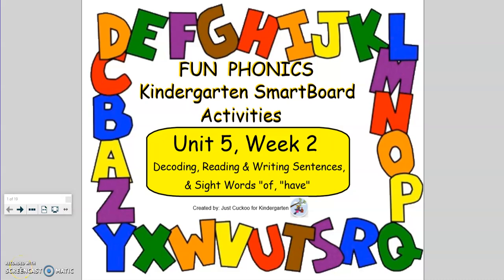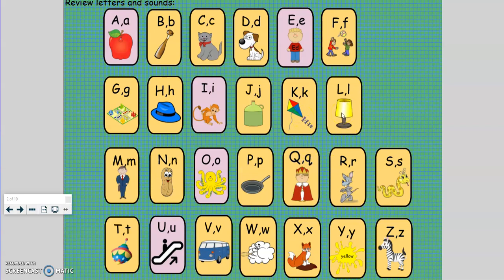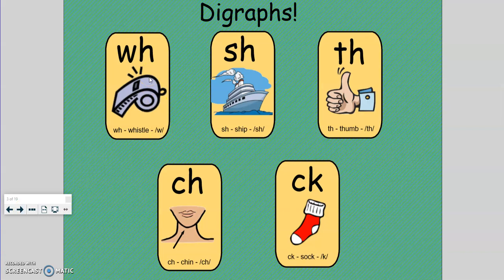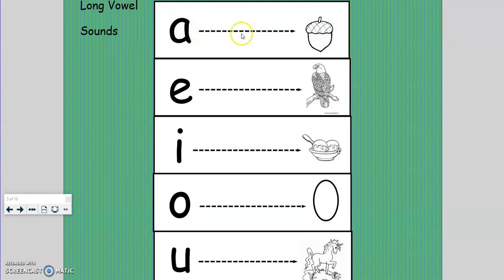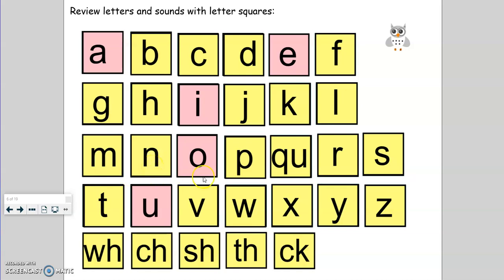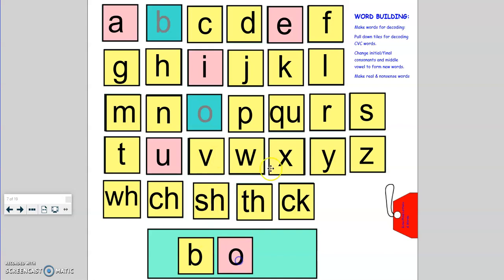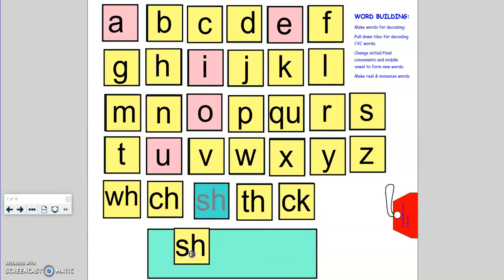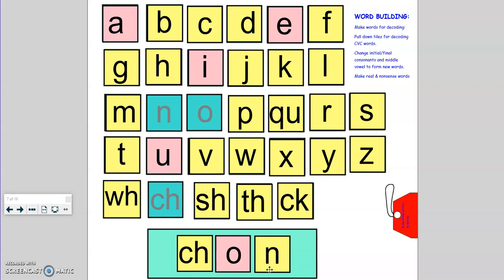Fundations Unit 5 Week 2 Day 1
This video reviews the concepts taught in Fundations Unit 5 week 2.